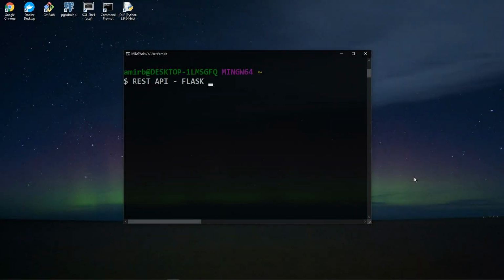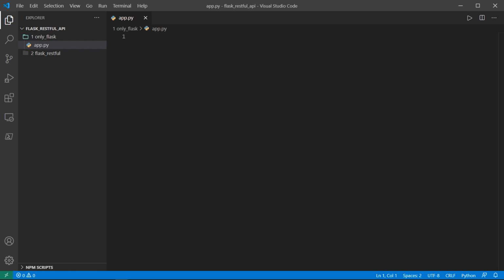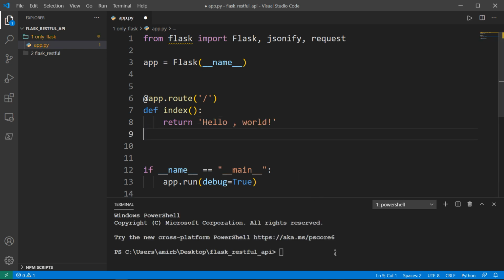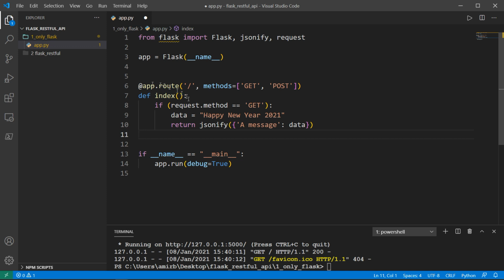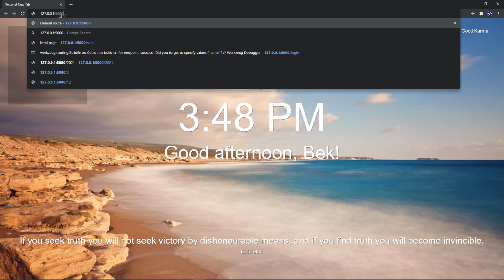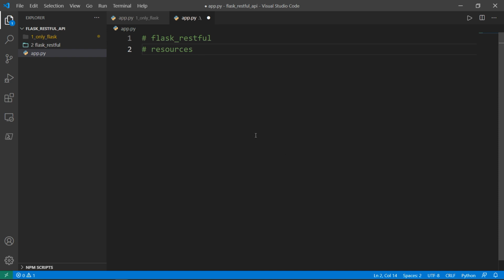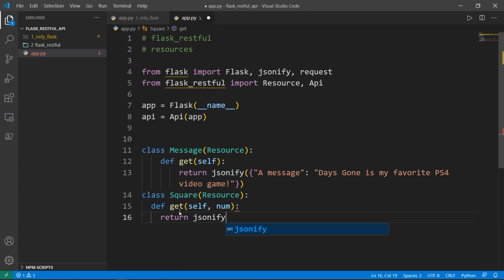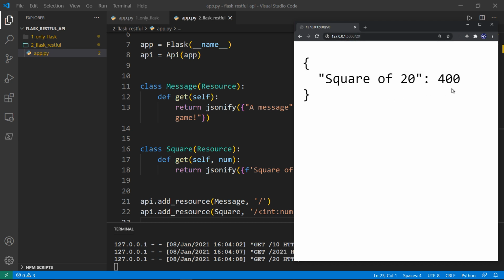Building RESTful APIs with Flask: Two Approaches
This tutorial will guide you through building a REST API using the Flask web framework.

There are two approaches to creating a REST API in Flask:
1- The first method involves building the API without external libraries.
2- The second method utilizes the flask_restful library, which can be installed via pip.

By the end of this tutorial, you'll have a solid understanding of how to create a RESTful API in Flask, and you'll be equipped with the knowledge to choose the best approach for your specific use case.
We are going to do both in this video.